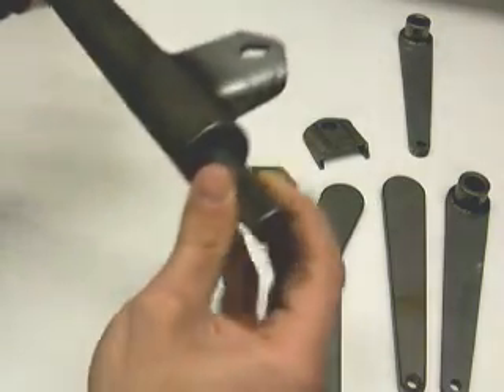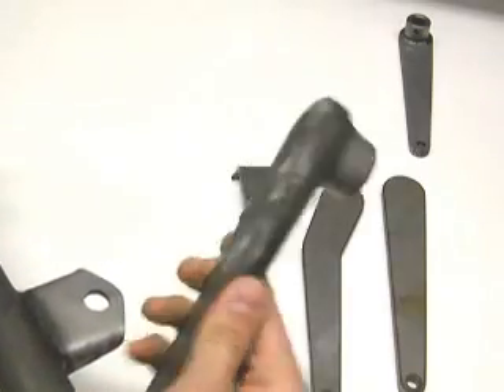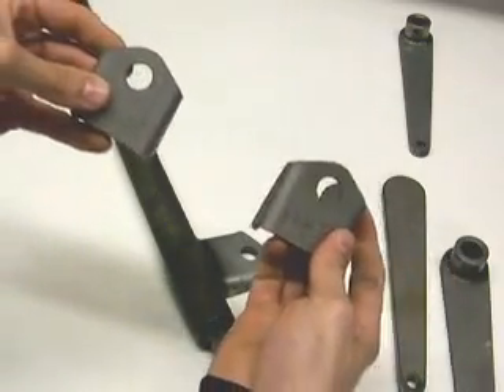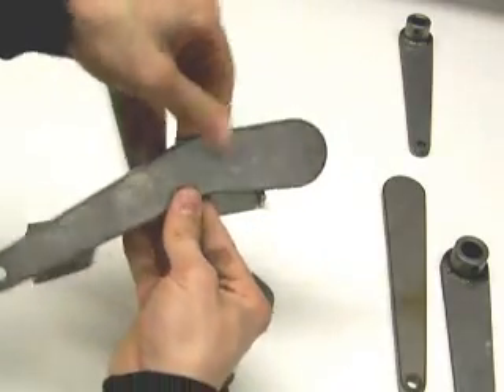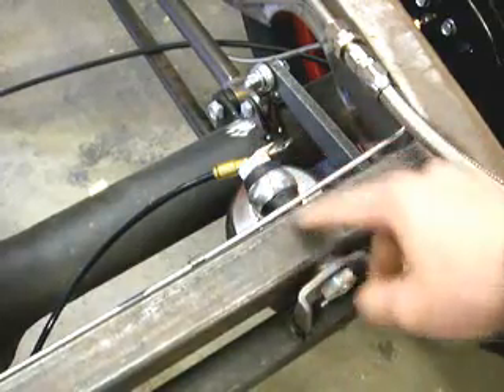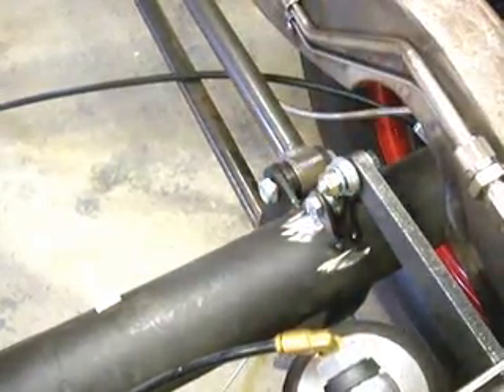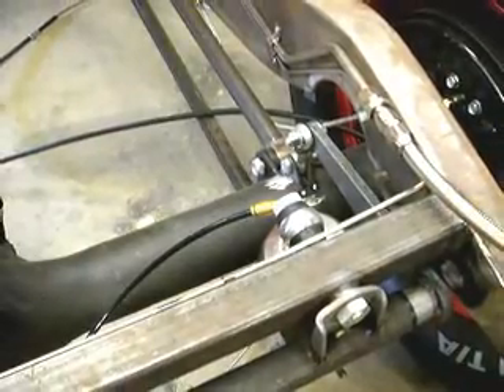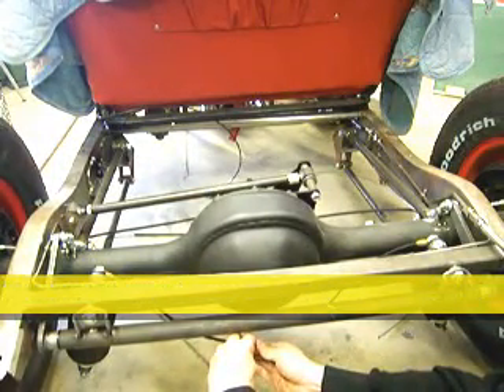Rear sway bar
Welder Series rear sway bar (or anti-roll bar).